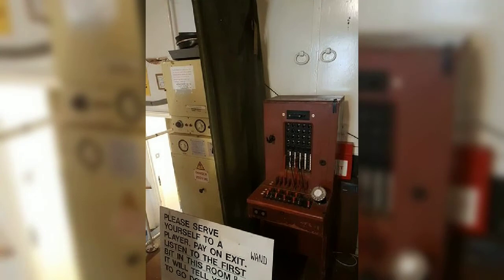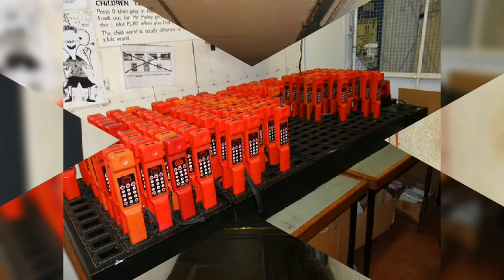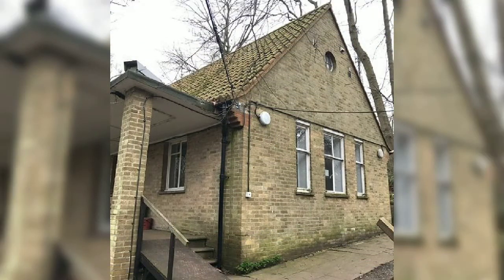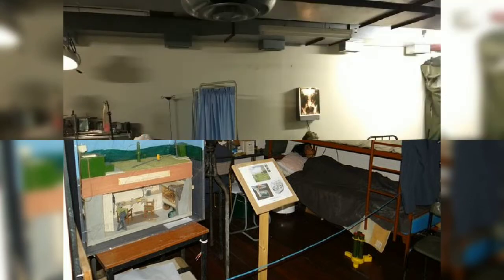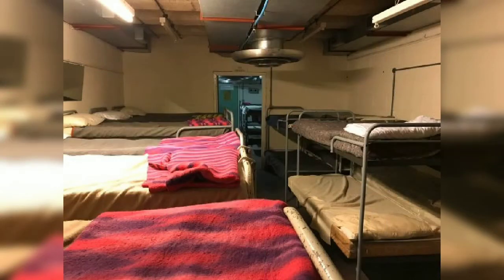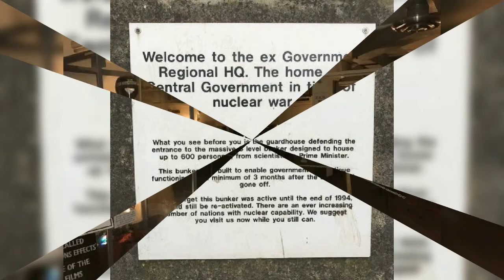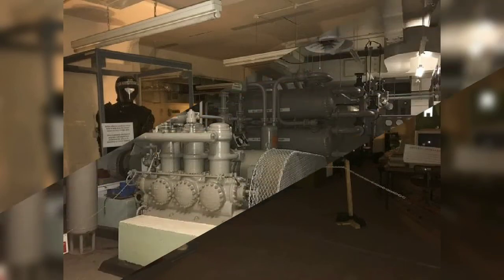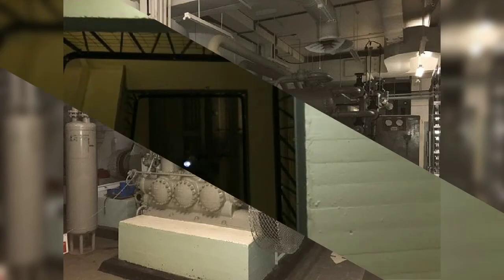Haunted Secret Nuclear Bunker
The secret Nuclear Bunker in Kelvedon Essex ghostly apparitions keep this place active of hauntings